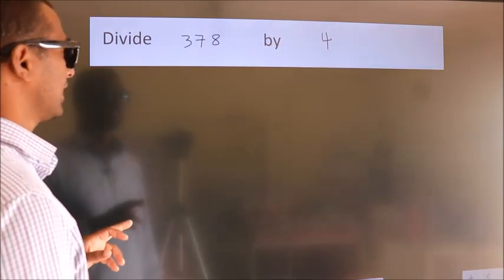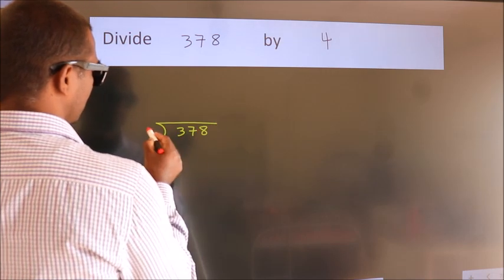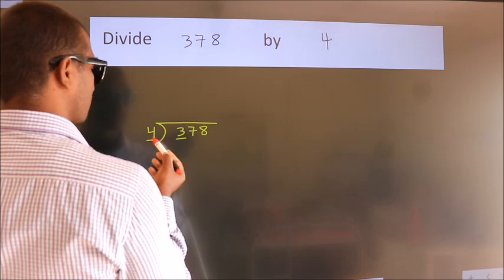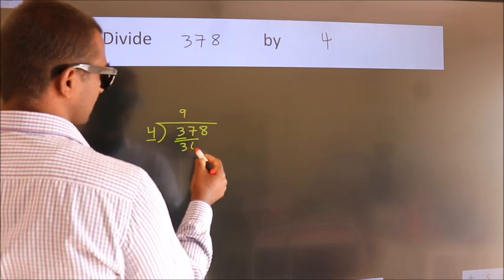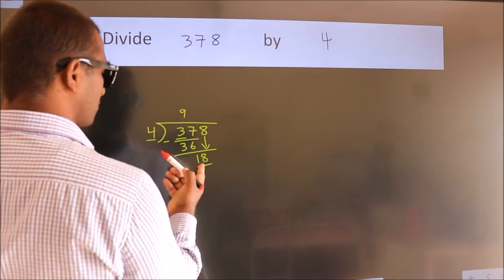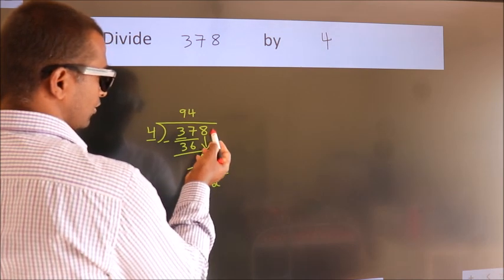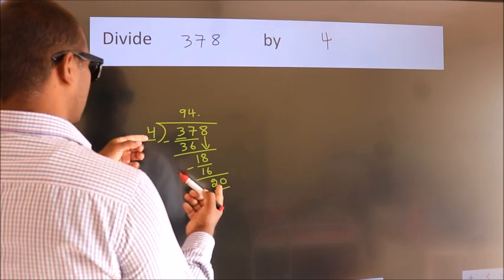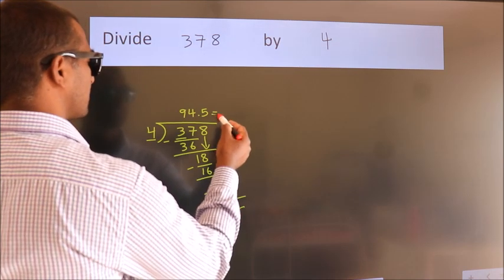Divide 378 by 4 Divide completely